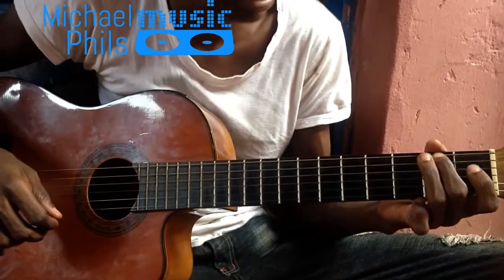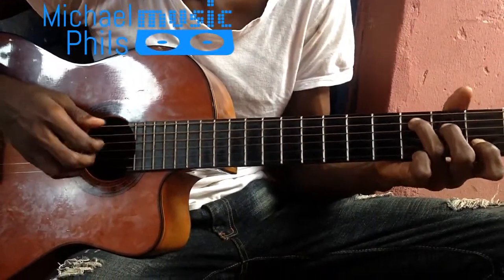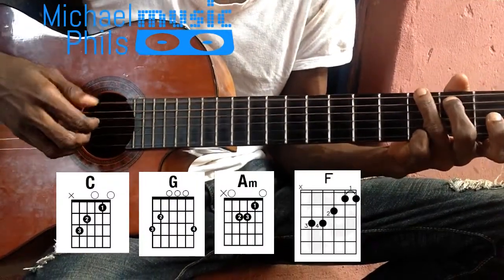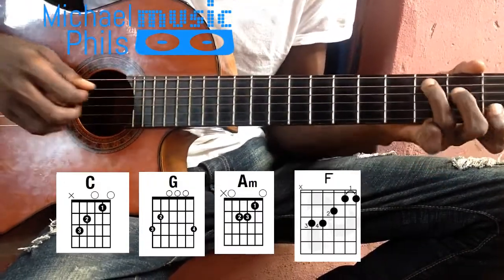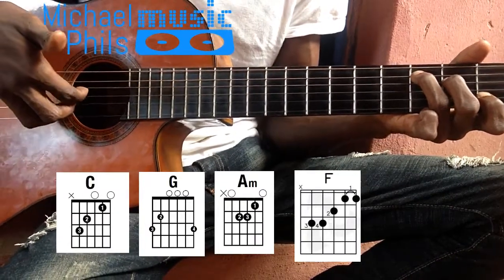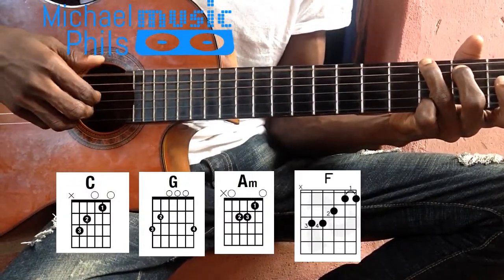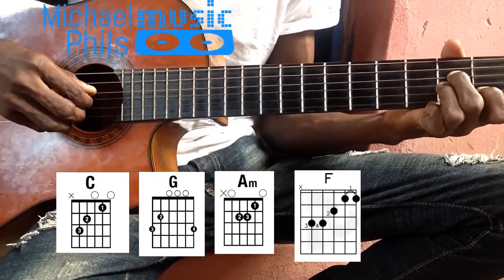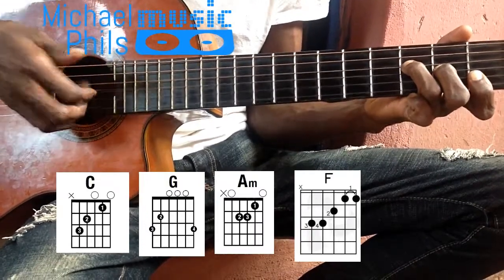9mobile(Etisalat) ring back tune guitar chords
9mobile(Etisalat) ring back tune guitar chords

Check out guitar open chords that you can use to play almost any song you like